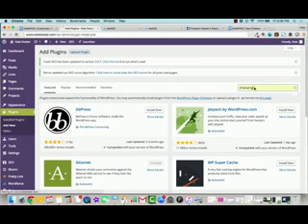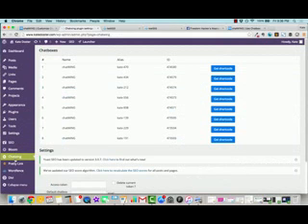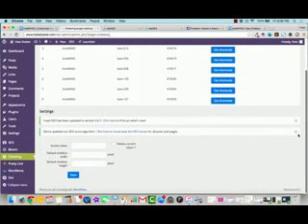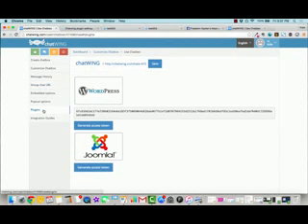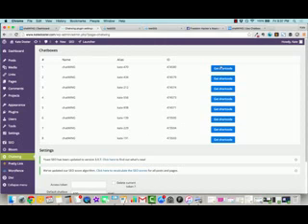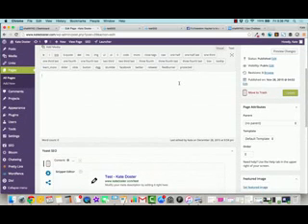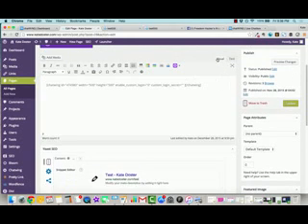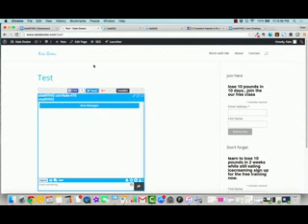Appointment Real-Time Booking from your wordpress website